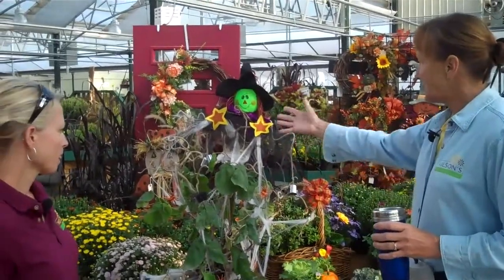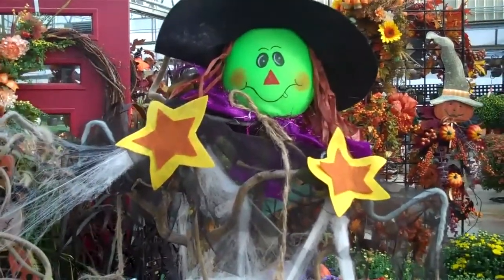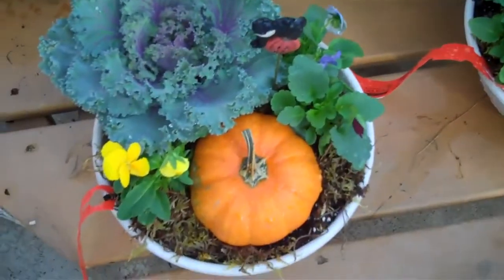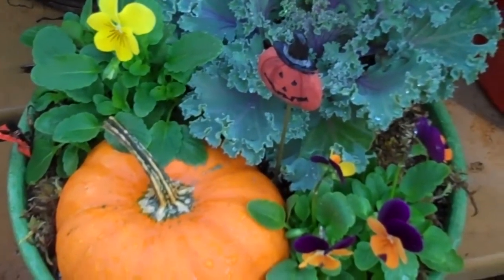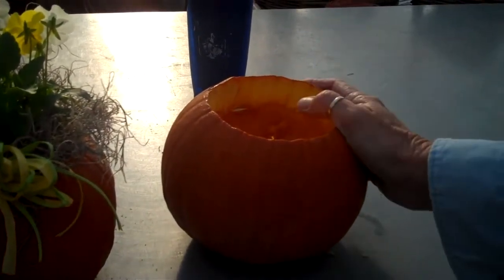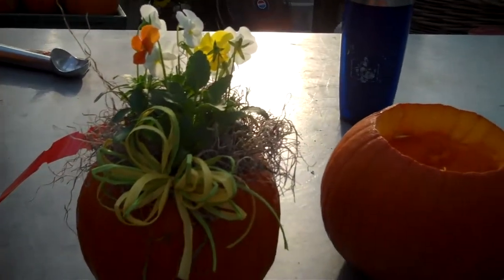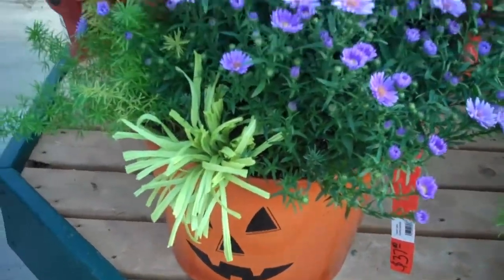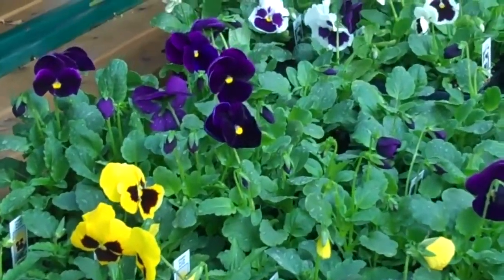Wilson's Garden Center Fall Decorating